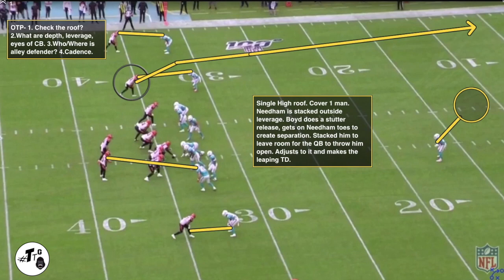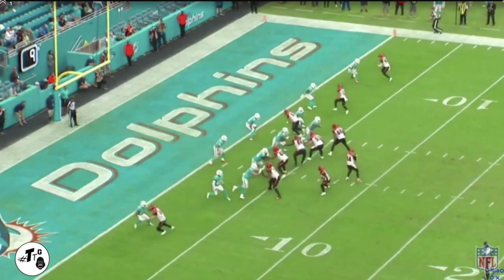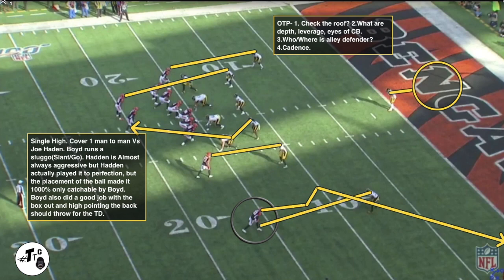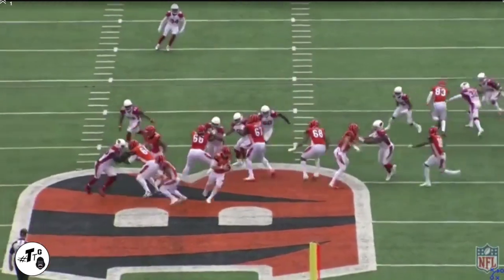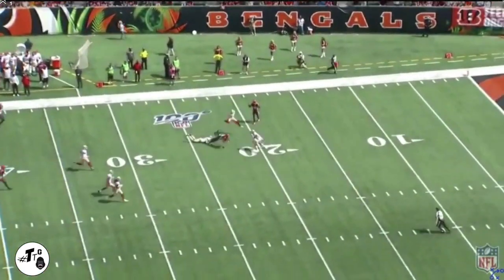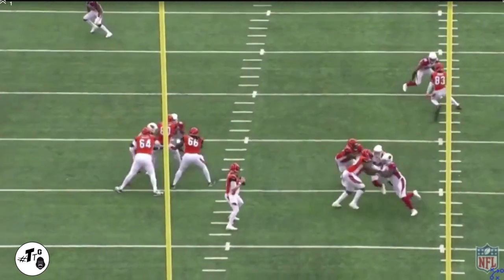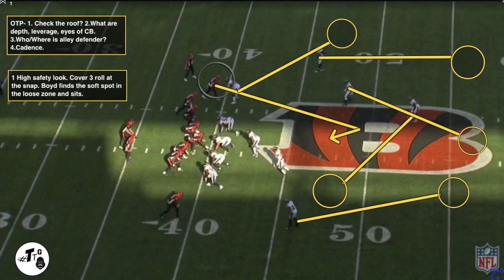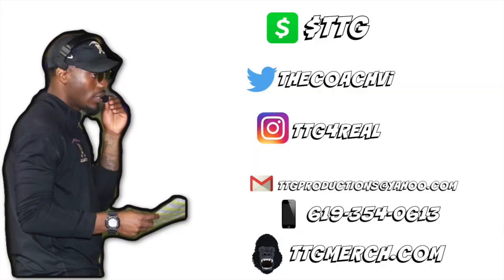Tyler Boyd Cincinnati Bengals 2019 Film Breakdown | TTG4RealFilmRoom (Season 3 EP 002)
Welcome to (Season 3 EP 002) of TTG4RealFilmRoom.
This breakdown is presented to you by Coach Norris Founder of  Trained To Go Productions LLC.  It features Cincinnati Bengals starting WR Tyler Boyd. Boyd was one of the few bright spots for a leagues worst  Cincinnati Bengals.

Tyler Boyd finished the season with 1,046 receiving yards, 5 touchdowns on through the air and 51 1st downs. Tyler Boyd also capped off his second consecutive 1k yard back to back seasons. With a lot of changes in the near future for the Bengals, one thing that we all can agree on is that "It might be wise to throw the rock to TB".

For those who want to help support the show and the growth of this channel as we march towards 20k subscriber goal, click the notification button, subscribe, like, and comment what you all think about the videos. Also on Twitter comment my page and simply put TTG4real to end your tweet.

Edited location -Trained To Go Studios.
Produced by- Coach Norris.
Synced by- Coach Norris.